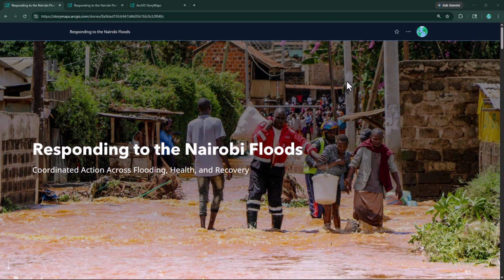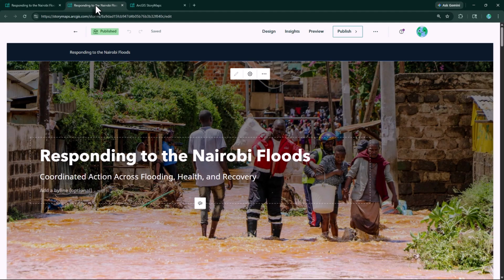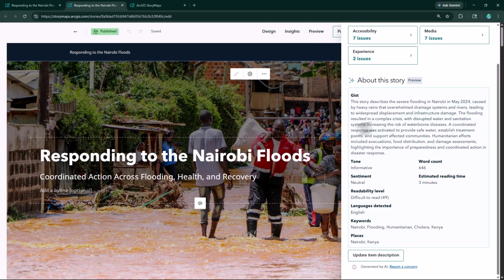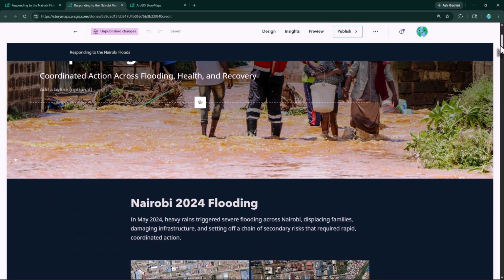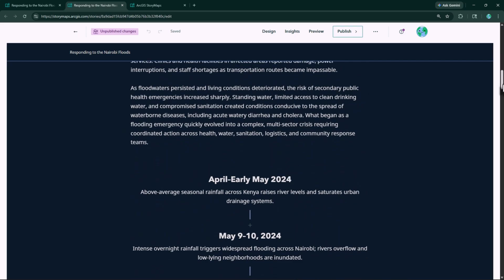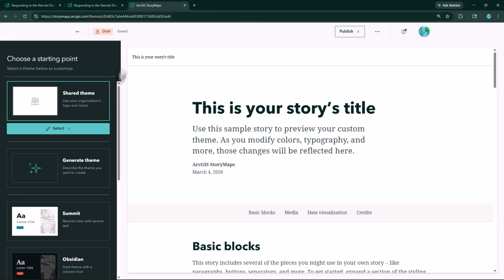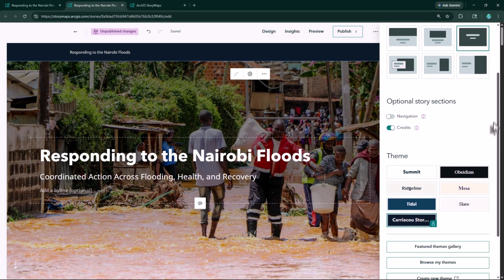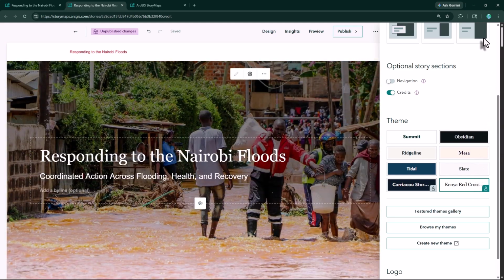Sharing Disaster Response Stories with ArcGIS StoryMaps | Nairobi Floods Response Demo (6 of 6)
Using ArcGIS StoryMaps to share disaster response work with stakeholders and the public, built around the March–May 2024 Nairobi floods. This demo covers storytelling elements like the image swiper, disaster timeline, embedded dashboards, and the sidecar, plus new AI features: the insights window (accessibility needs, tone, sentiment, word count, reading time), AI-suggested item descriptions and alt text, AI-assisted text editing, and AI-generated themes that match brand colors (here, identifying the Kenyan Red Cross colors and applying them across the story).

Thanks to the Kenyan Red Cross for sharing real photos and data from the floods.